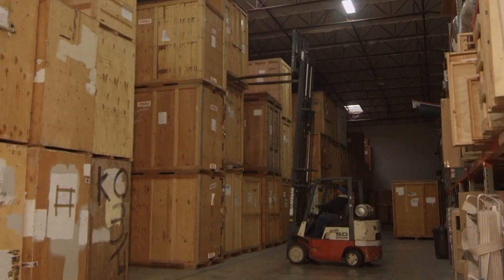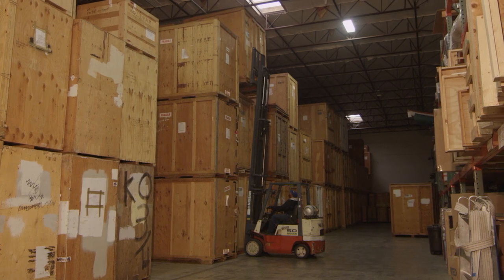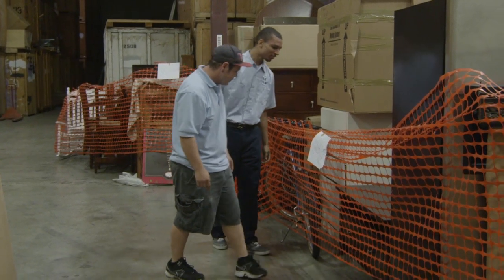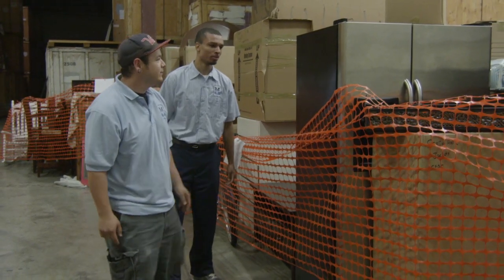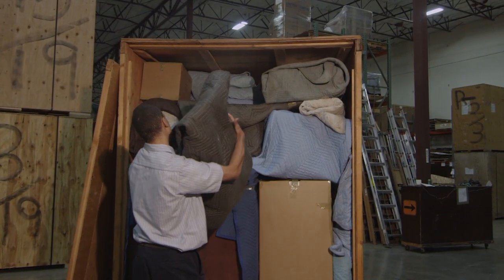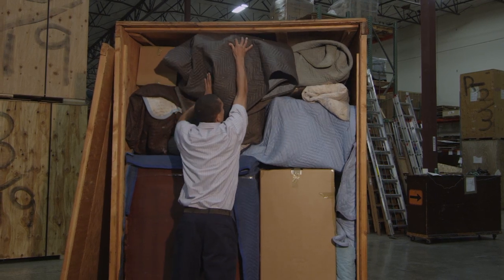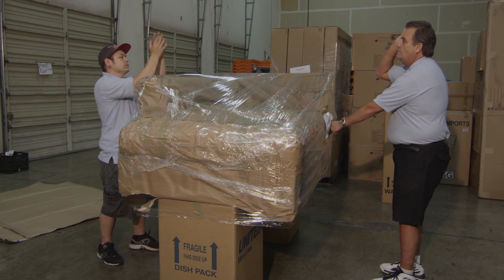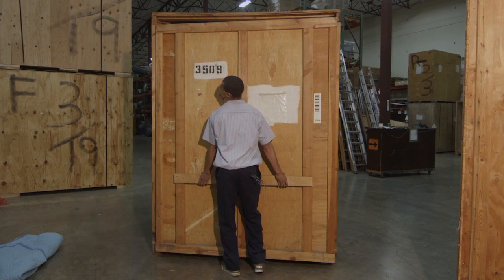Sample Video - Vaulting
This is a sample video to a course on our LMS, complete with testing and certification. Find out more and save money training your employees.